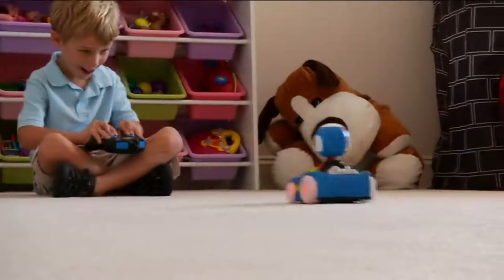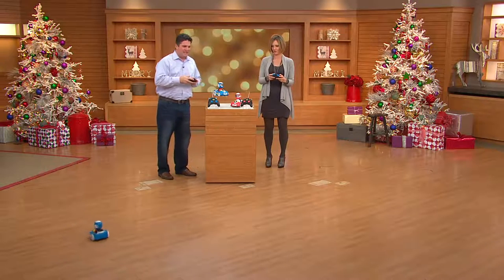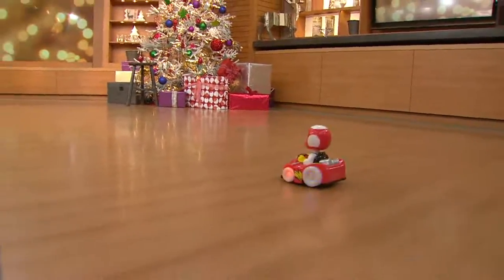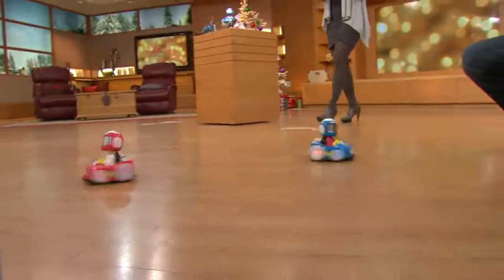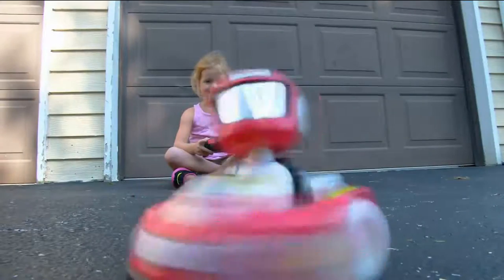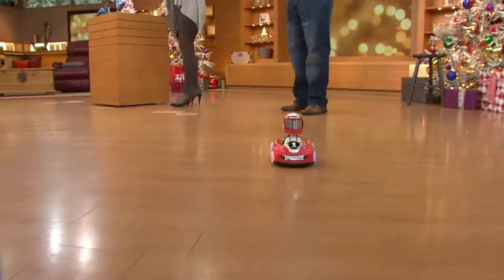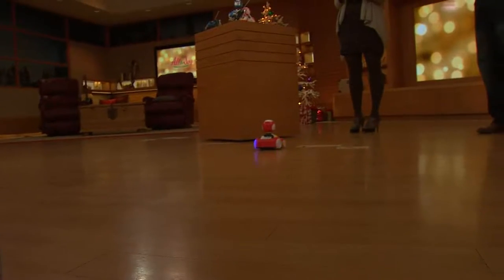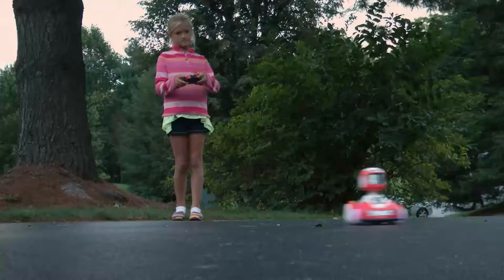Radio Control Light Up Spin Racer Vehicle with Kerstin Lindquist